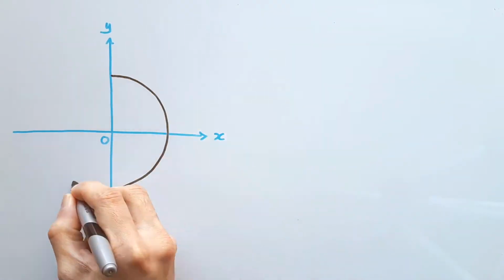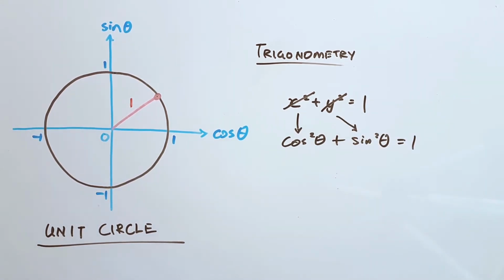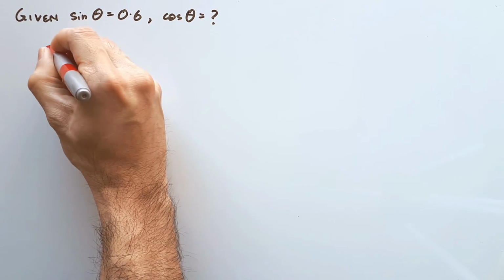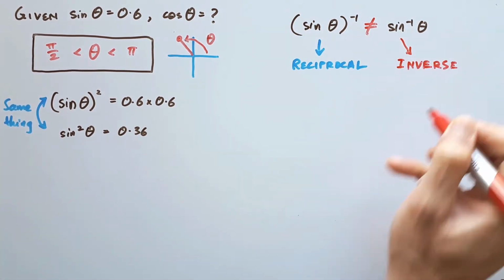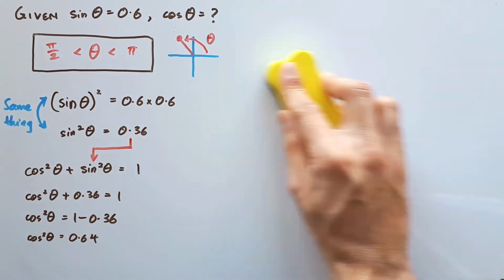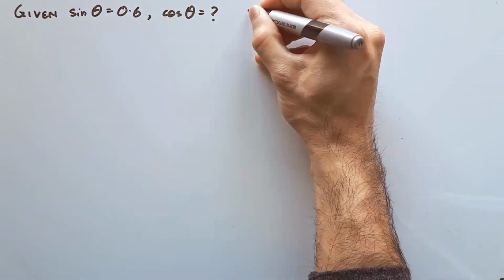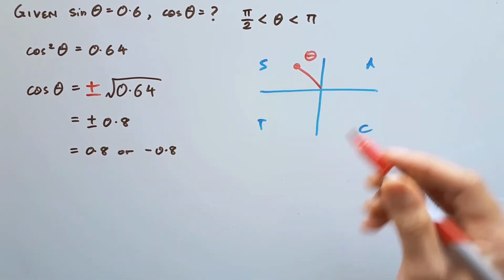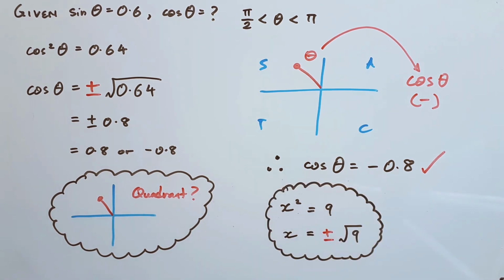How to use the Pythagorean Identity to solve Trigonometric Ratios | VCE METHODS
Remember your TWO KEYS and learn how to switch between sine and cosine using the Pythagorean Identity!